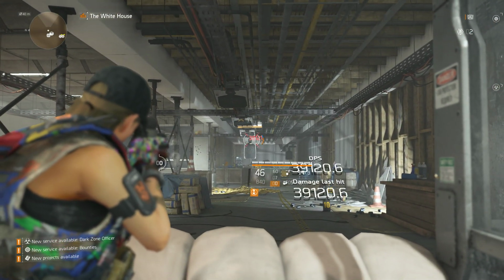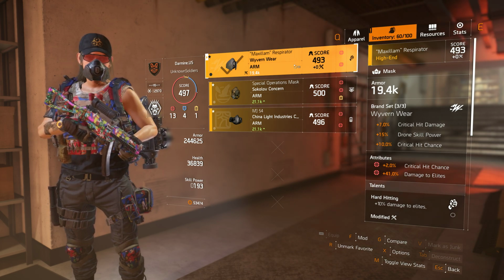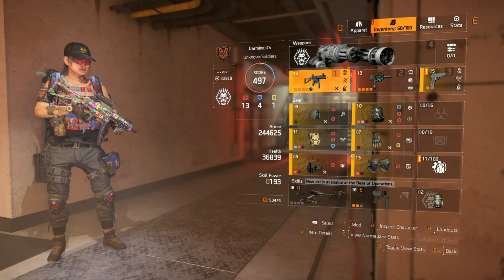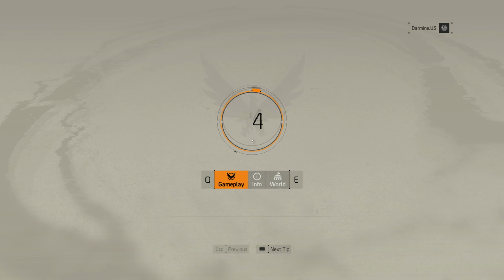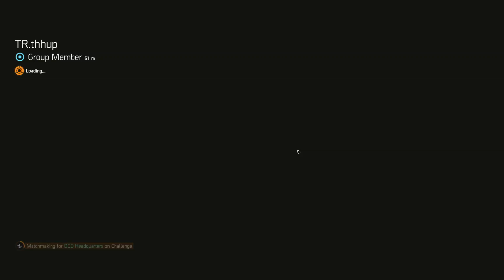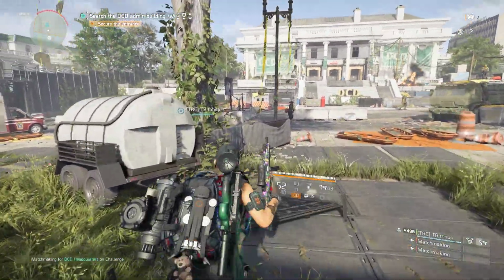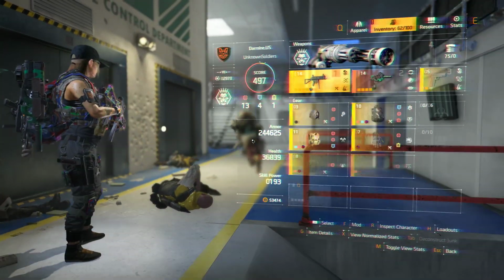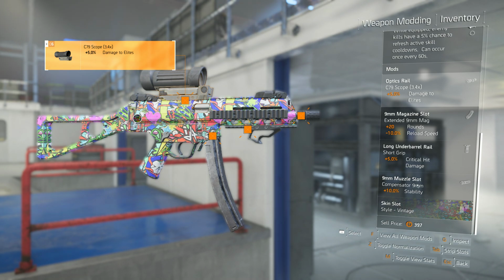Tom Clancy's The Division 2 SMG PVE Build (Fun and Engaging)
This build is pretty good. I suggest you give it a try. It has room for improvement as well.